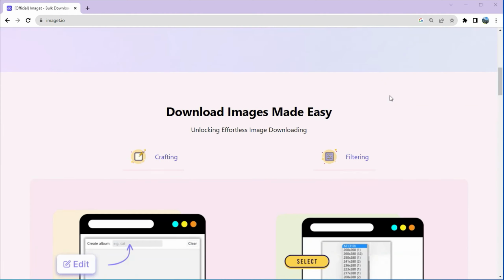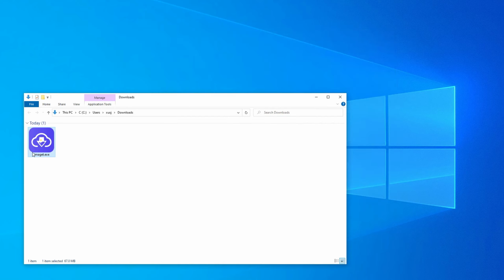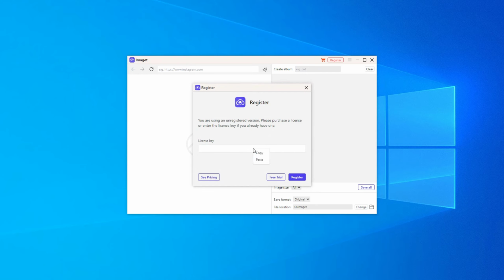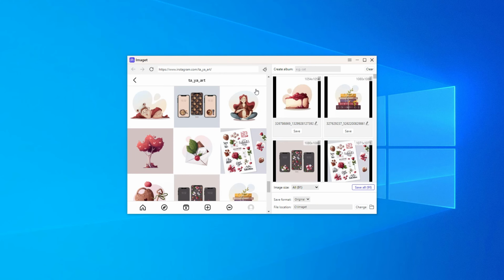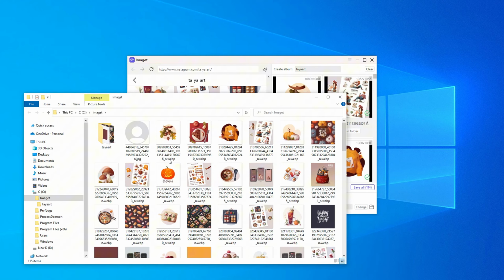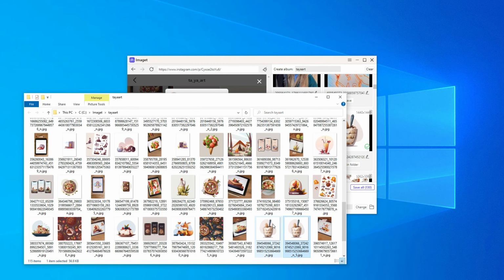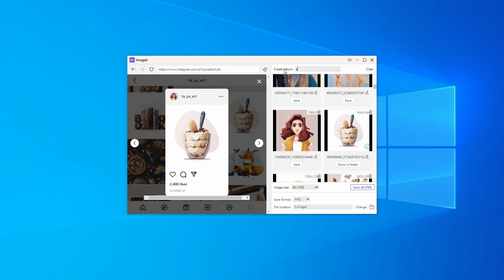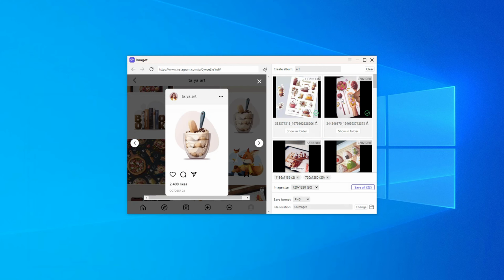Imaget Can Download All Images With Just One Click! How to Do It?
Imaget: bulk download images in one-click!  Watch to discover how you can effortlessly and swiftly download all your images in just a single click.